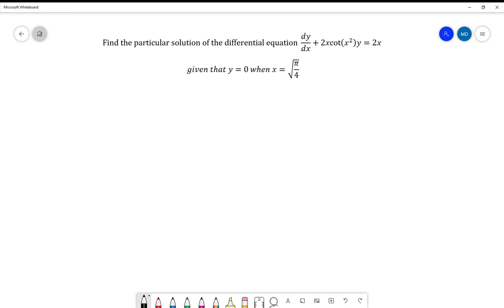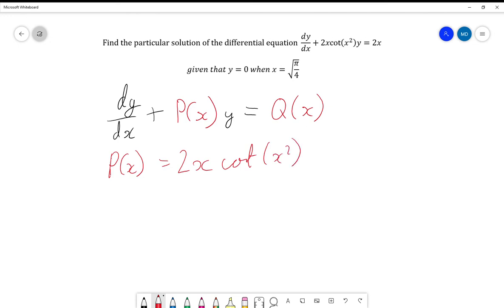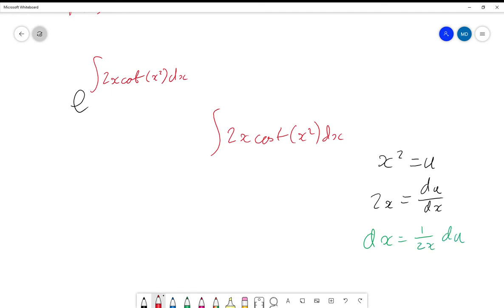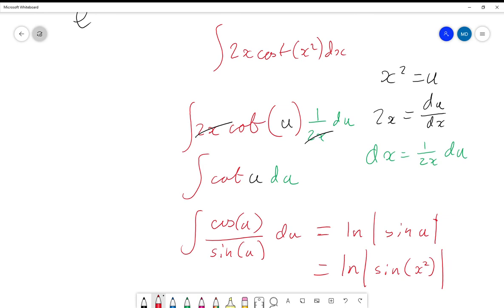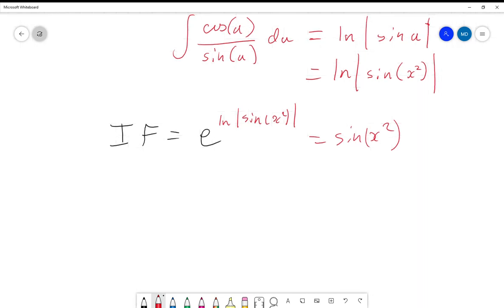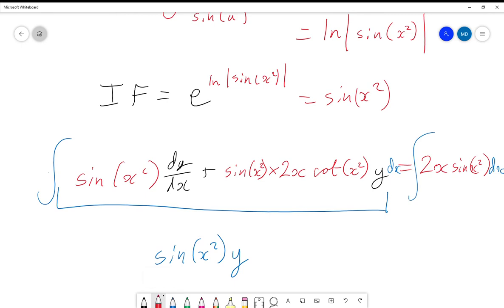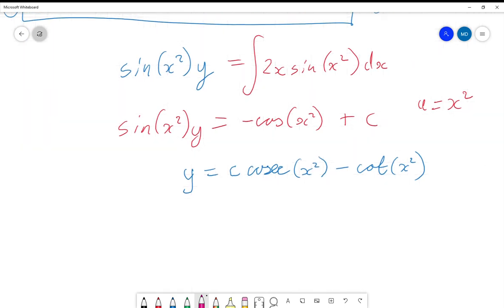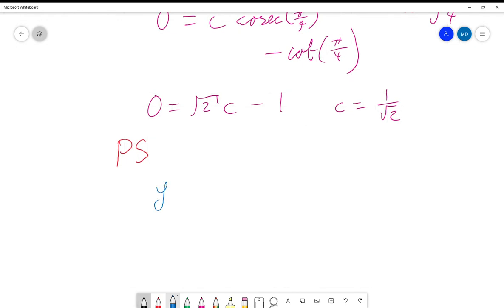Finding a Particular Solution using an Integrating Factor